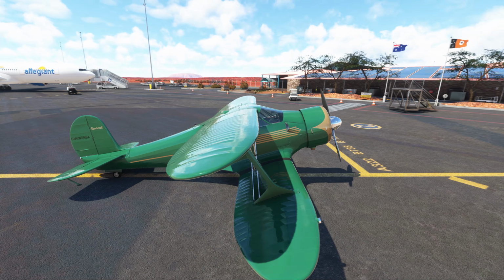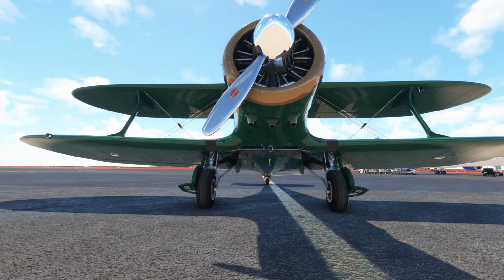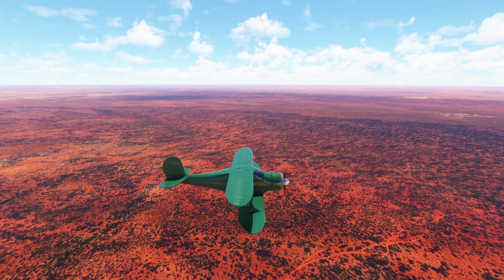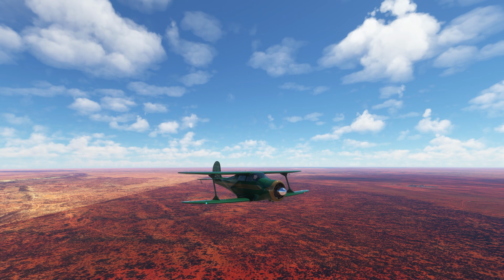Beechcraft Model 17 StaggerWing History and Review Microsoft Flight Simulator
Review and History of  The Beechcraft Model 17 Staggerwing Add on for Microsoft Flight Simulator  .The first release in our Famous Flyers series of aircraft, earned a reputation for being one of the most luxurious and comfortable planes of its era. This beautiful art deco-inspired biplane sports an upper wing offset further to the rear than the lower wing, an unusual design feature that gives the Staggerwing both its name and much better forward visibility compared to most other biplanes.

Help Support and Grow the channel by Joining my Discord , Twitter or Tip/Donation

Payware
MSFS Marketplace within sim
Aeroplane heaven
My Rig
AMD 5900x Ryzen
64Gb DDR 3600 G.Skill Trident Z
M32U Gaming Monitor 31.5” 4K
Razer Ouroboros Mouse
Logitech G910 Orion Keyboard
Hyper X Quadcast Mike

🕹 Xbox Controller